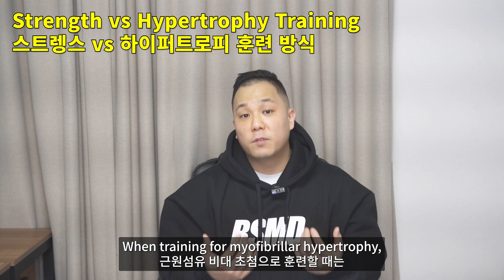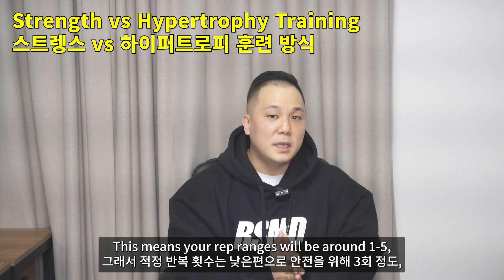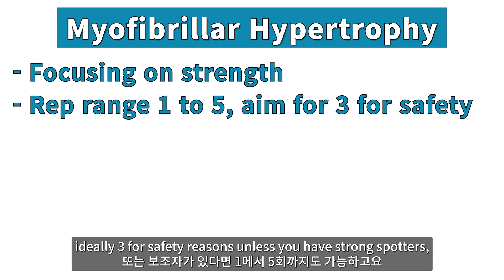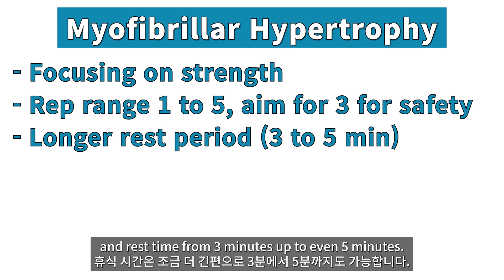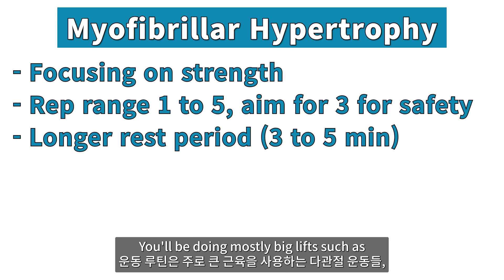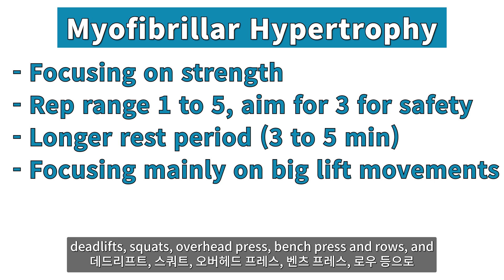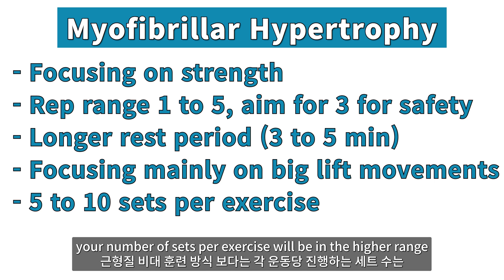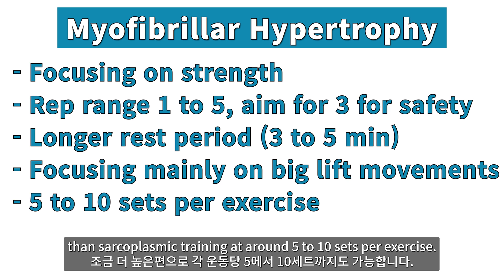HYPERTROPHY 101 | Myofibrillar vs Sarcoplasmic Hypertrophy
What's up YouTube! It's Jay from L214 Fitness. Today's video we’ll be talking about hypertrophy. We’ll be covering the definition of hypertrophy, different types of hypertrophies, such as myofibrillar hypertrophy and sarcolasmic hypertrophy, hypertrophy training tips and much more.

Your SUBSCRIPTION and LIKE button means a lot in creating thoughtful and educational contents.

◆ Online Personal Training Available Worldwide!

Chapters

00:00 Introduction
00:24 Hypertrophy Definition
01:44 2 Types of Hypertrophies
04:12 Muscular Hypertrophy Benefits
05:35 Factors that Affect Hypertrophy
07:18 Strength vs Hypertrophy Training

Jay's Quick Bio

- Exercise Biology UC Davis
- Former Taereung Nat'l Training Center of KSOC(Korean Sport & Olympic Committee) Strength & Conditioning Coach
- ISSA(Int'l Sports Science Association) Certified Master Trainer
- ISSA Certified Nutritionist
- ISSA Bodybuilding Specialist Coach
- ISSA Sports Nutritionist

Definition of Hypertrophy

The definition of hypertrophy refers to the growth or enlargement of an organ or tissue, due to the increase in size of its cells. When we typically talk about hypertrophy at gyms, it’s referred to as skeletal muscle hypertrophy which is triggered through forcing the muscles work against resistance, inducing stress reaction, and thus adapting to that stress by increasing in size or in cell counts.

2 Types of Hypertrophies

There are 2 types of skeletal muscle hypertrophy. One is called, “Myofibrillar Hypertrophy” and the other is called “Sarcoplasmic Hypertrophy”

Myofibrillar hypertrophy involves an increase in the number of protein filament bundles known as myofibrils, which help the muscle to be able to contract, stretch or relax. Increasing numbers of myofibrils results in muscular strength and with myofibrillar hypertrophy, the muscle becomes denser over time. When training for myofibrillar hypertrophy, you’re slightly damaging the muscles by putting them under extreme stress, causing them to adapt to larger loads, meaning weights. They then become more functionally strong and slightly larger in size, due to an increase in cells recruited.

Sarcoplasmic hypertrophy is where the volume of fluid within the muscle increases. Sarcoplasm is actually the fluid and energy resources surrounding the myofibrils in your muscles which contains ATP, glycogen, creatine and water and sarcoplasmic hypertrophy occurs when the volume of sarcoplasmic fluid in your muscle cells increase. With sarcoplasmic hypertrophy, the muscles are adapting to endure and persevere with less time needed for maximum strength and speed under stress. This process would add to muscle volume, but not growth in muscle fibers.

Don't miss out on other informative contents on our channel! ▼▼

Study References Used in Video

· Front. Physiol., 14 July 2020

▶ All images used under license from Shutterstock
▶ All videos used under license from Storyblocks

All contents on this video is purely for informational and educational purposes only. All contents on this video is never intended to replace medical treatment of any sort. Anyone with symptoms or under prescription medications are advised to consult with their physicians at all times.

To God be the glory Luke Chapter 2 Verse 14